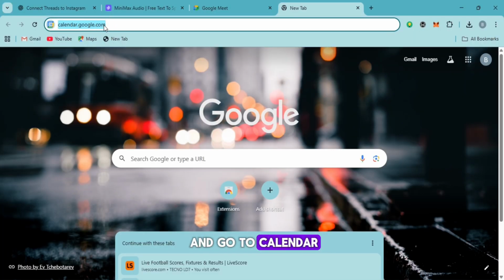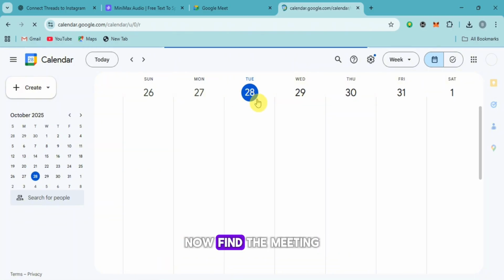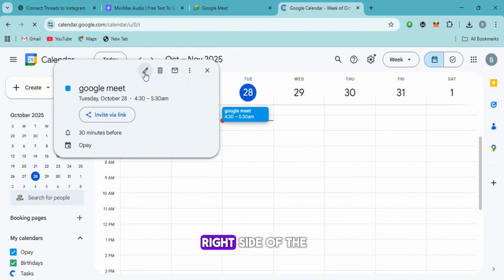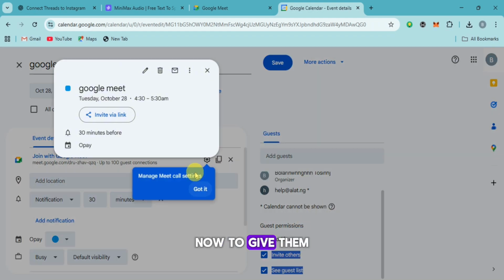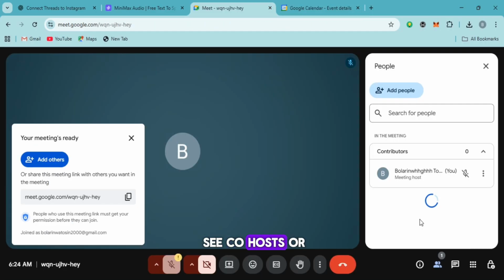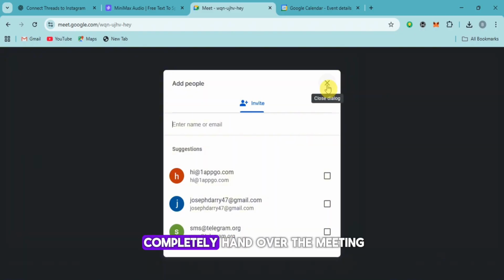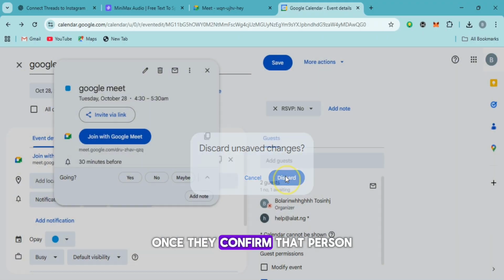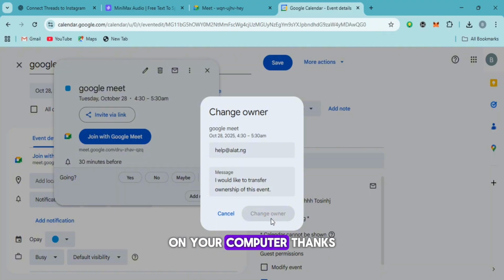How to Change Ownership or Host for a Google Meet Event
Need to transfer host control in Google Meet? This video will show you how to change ownership or assign a new host for your Google Meet event using the latest 2025 update. Whether you’re passing control to a colleague or managing a meeting for your team, you’ll learn how to switch hosts smoothly and keep your meeting organized.
Watch till the end to master Google Meet hosting features and stay ahead with the latest tools!

how to change host in google meet 2025

how to transfer ownership in google meet

how to make someone else the host in google meet

how to assign a new host on google meet event

how to give host control in google meet

change google meet owner step by step

google meet host management tutorial

google meet meeting ownership transfer